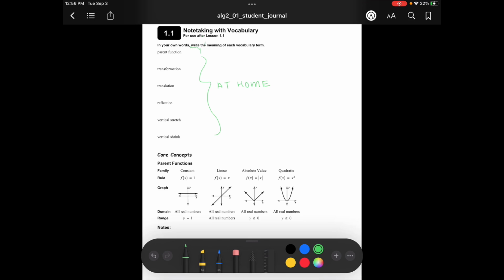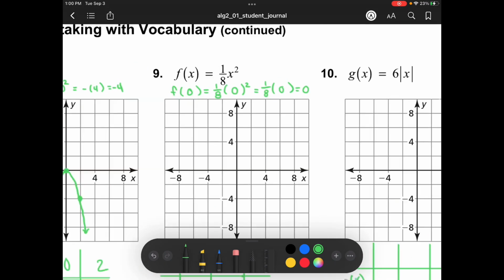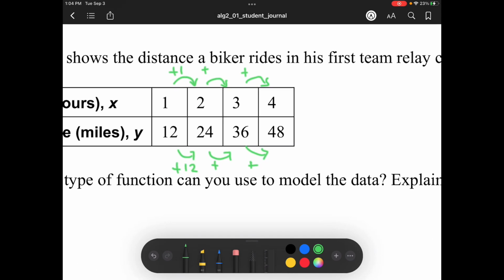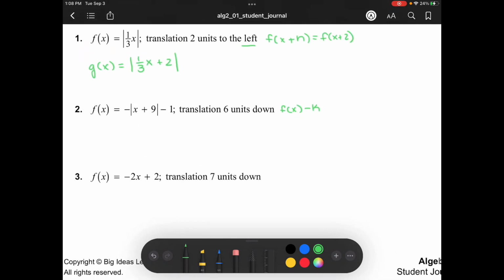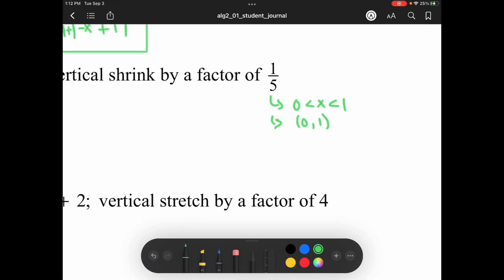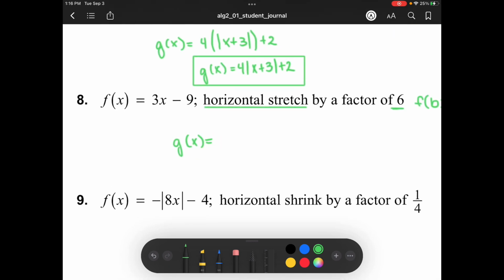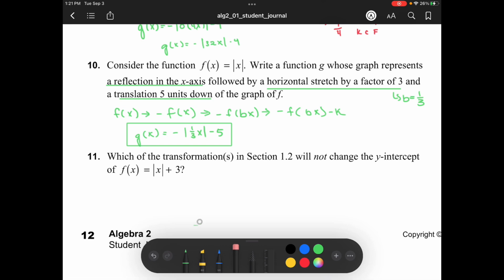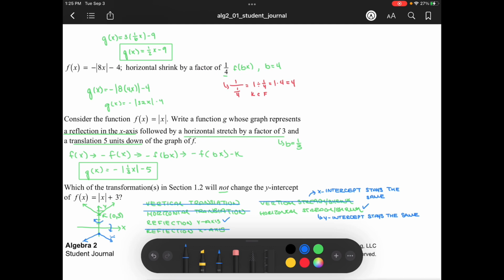Chapter 1 - Algebra II